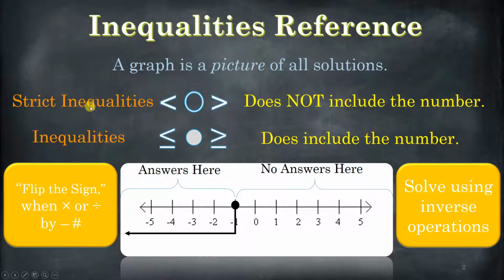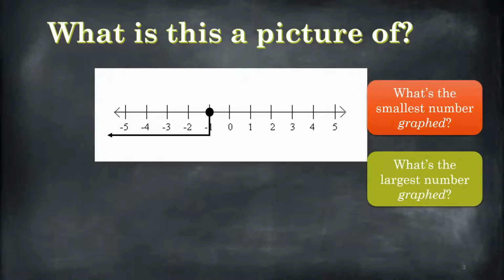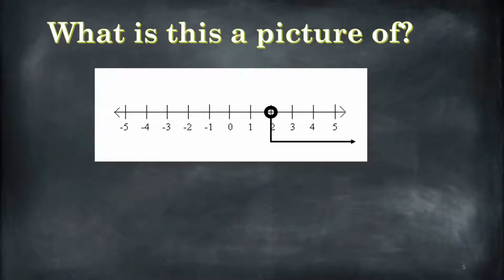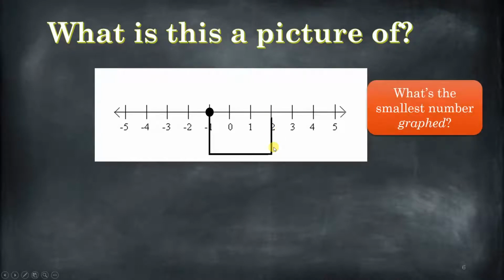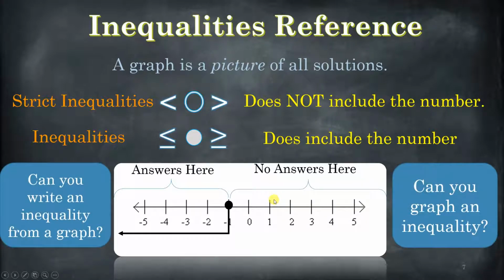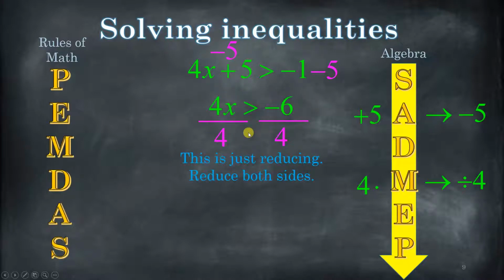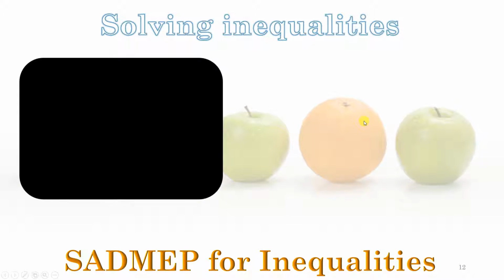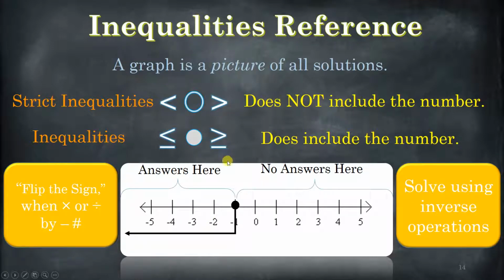Inequalities in One Variable Part 2 - Solving and Graphing - The Bearded Math Man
In this video we dig a little deep into reading graphs and writing inequalities, then we solve and graph inequalities using inverse operations.

For more help, including other lessons, practice problems and the PowerPoint that was used for the video, please go